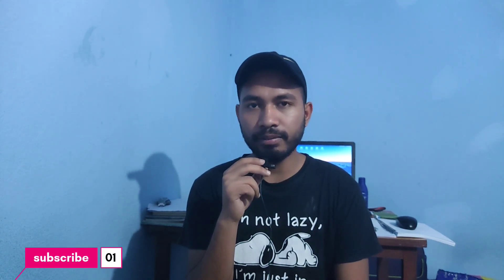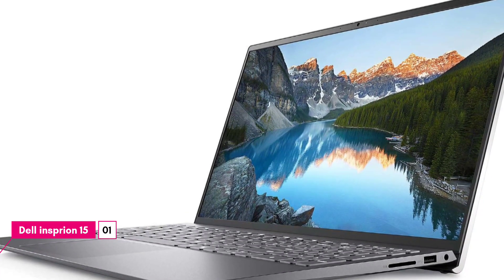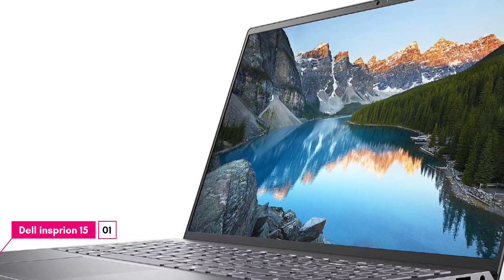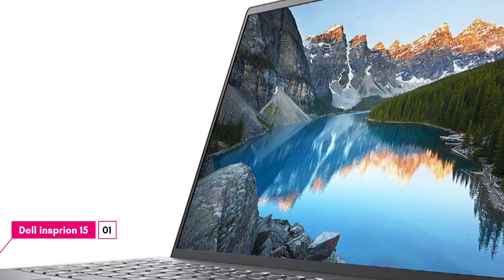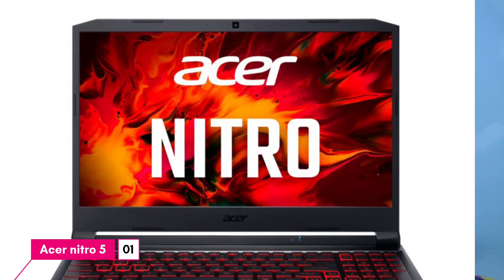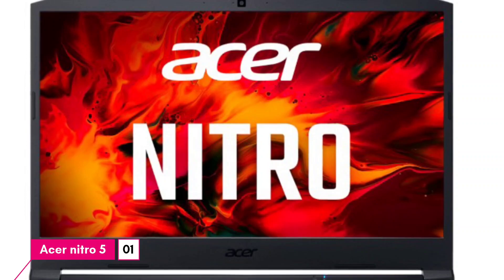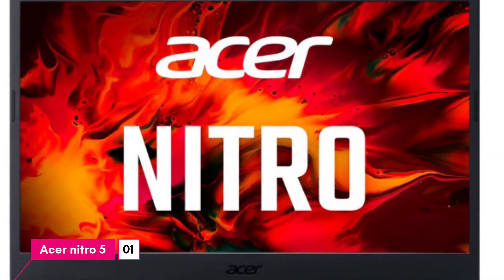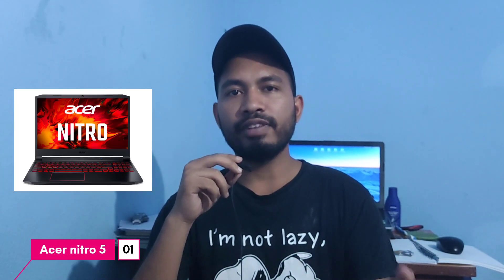Best laptop for students in 1 lakh | Engineering students